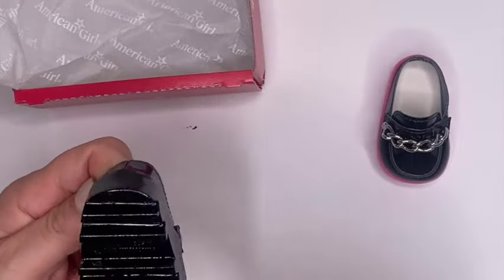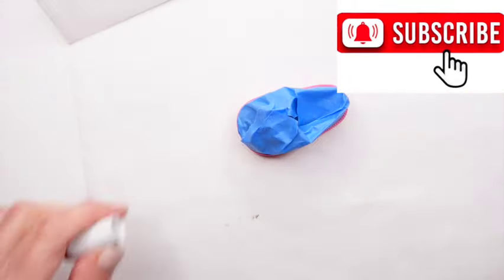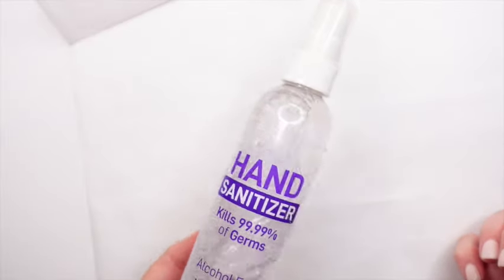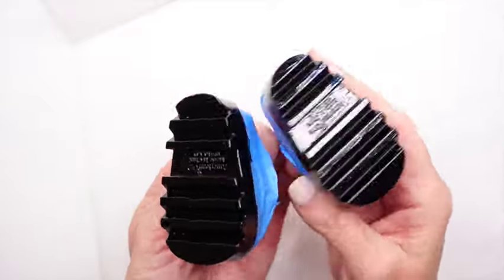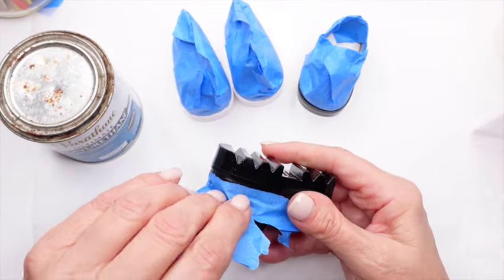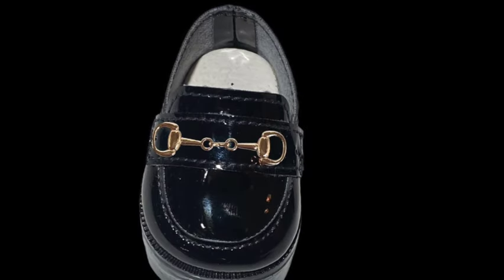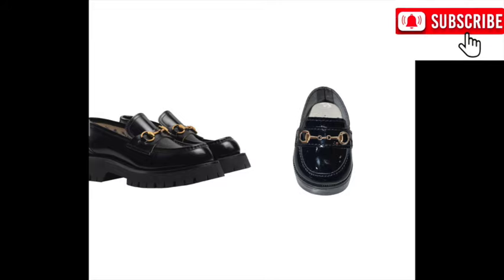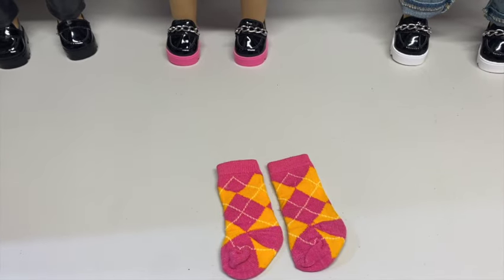American Girl Doll FashionShow Platform Shoe Transformation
In this video I will show you how to change of the look of the original shoes and create 3 different styles.

Link to Horsebit on Amazon (the ones I purchased are sold out, but here is the same one from another seller)

Take care!